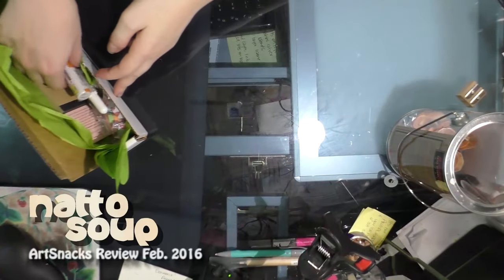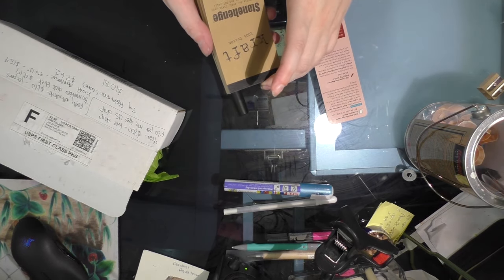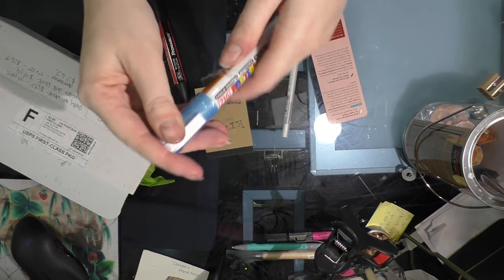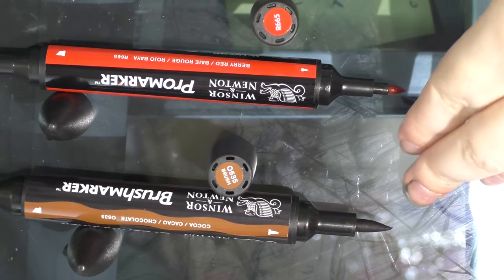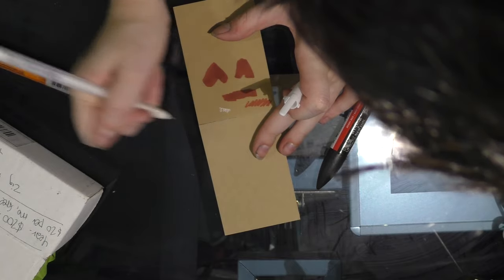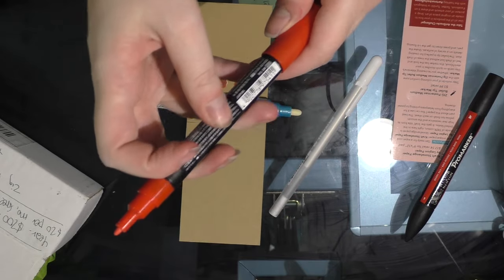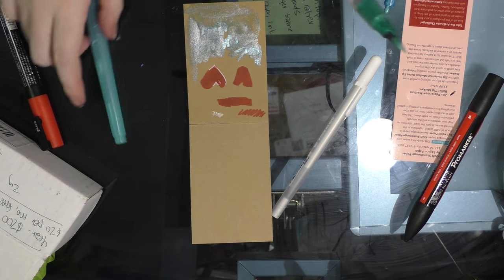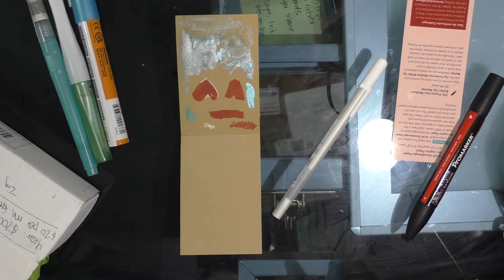ArtSnacks Review February 2016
An overview of the supplies I received in my February 2016 Artsnacks subscription box.

Inside the February Box:

Winsor and Newton Promarker (Berry Red)
Stonehenge Kraft 100% cotton paper sample
Zig Posterman (metallic blue)